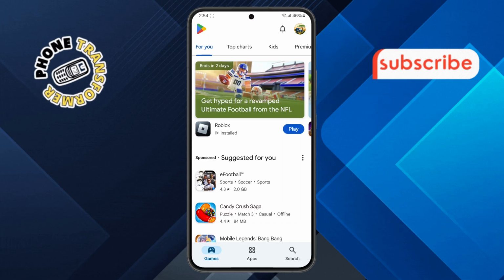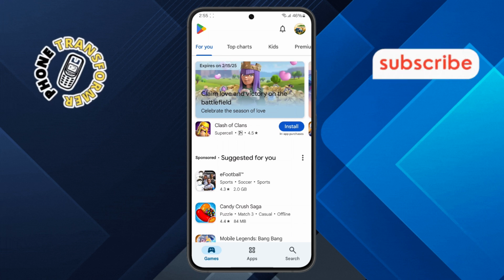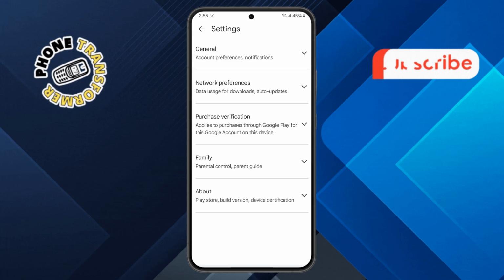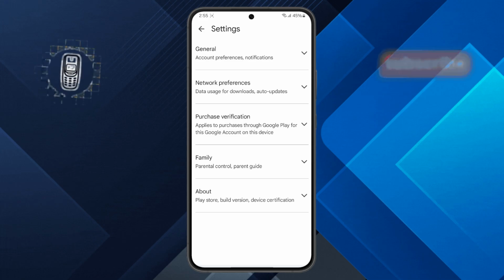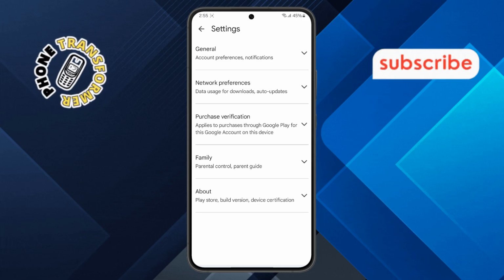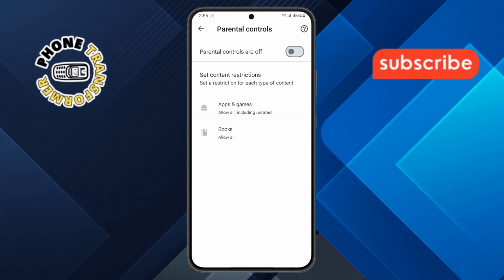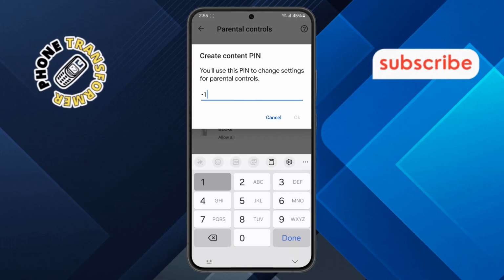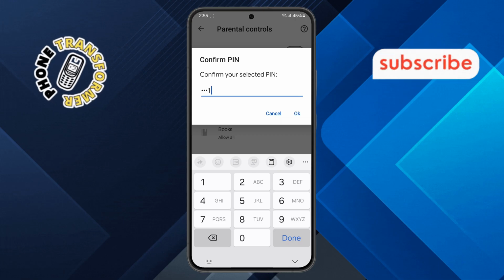How to Lock Play Store App in Android Samsung - Step-by-Step Guide (2025)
How to Lock Play Store App in Android Samsung

Locking the Play Store app on your Samsung Android device helps prevent unauthorized purchases or downloads. This is especially useful if you share your device with others or want to secure your apps from being accessed by kids. With the right settings, you can easily lock the Play Store to ensure no one can make changes to your apps or buy new ones without your permission. A step-by-step solution can be found in the video.

- How to lock google play store on samsung
- How to restrict access to play store samsung
- How to set up play store lock on android
- How to prevent app purchases on samsung
- How to secure google play store android